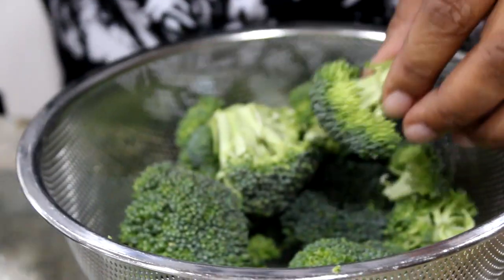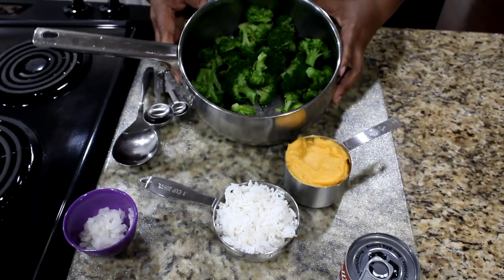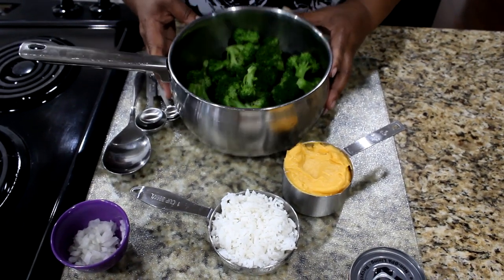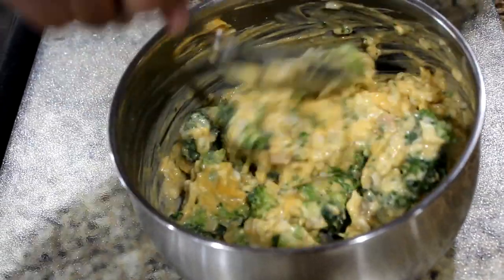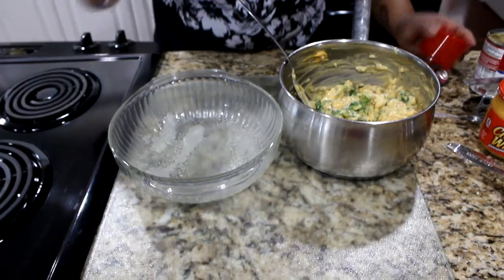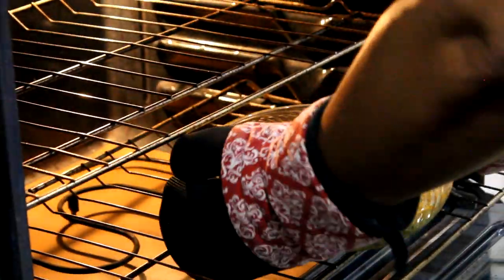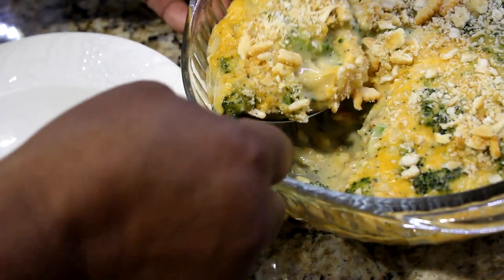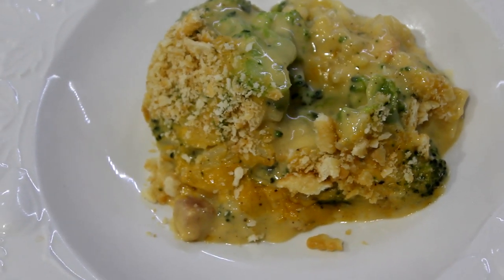Broccoli Casserole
Hey everybody! Welcome to another episode of Sunday Cooking with Mom and Me. Come join us as we show you how to make a broccoli casserole that'll liven up any meal. You can serve this over a baked potato or even try it as its own side dish. Either way your mouth will be watering for another bite. Enjoy the video and hope everyone has a blessed Sunday!!!